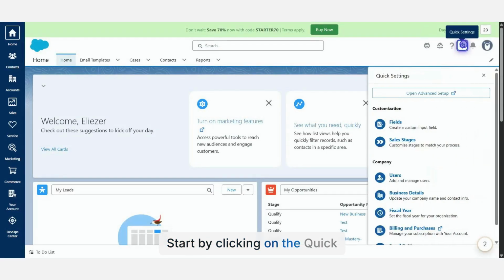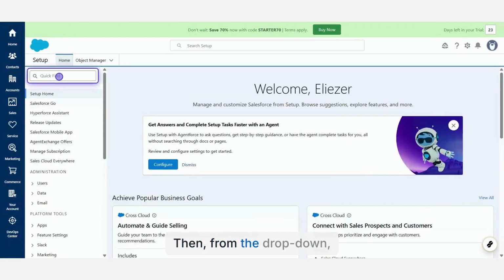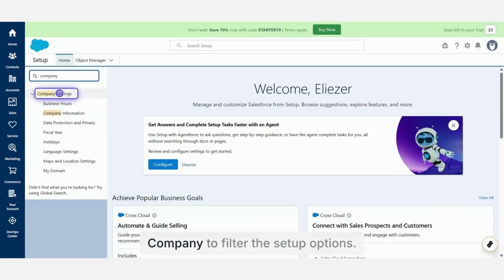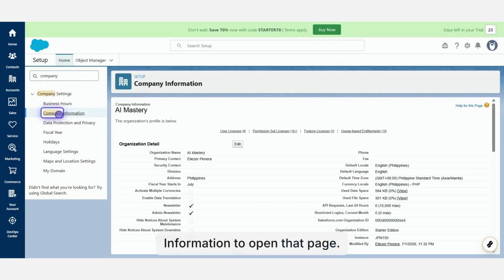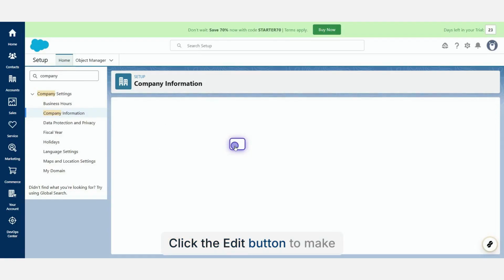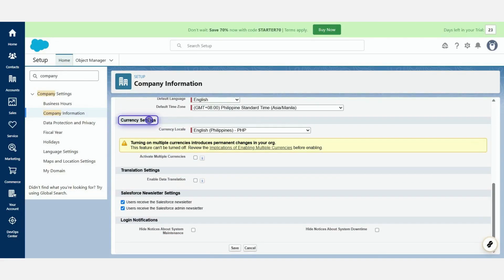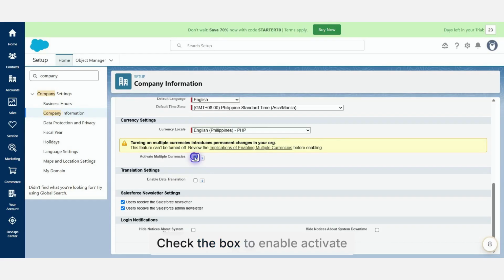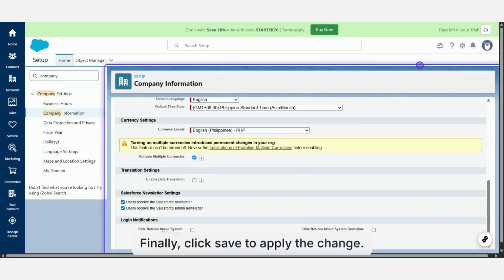How to Enable Multi-Currency in Salesforce (Full Guide 2026)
In this video, we discuss how to enable multi-currency in Salesforce, showing you the exact steps to activate multiple currencies in under two minutes. We cover accessing the company information settings, editing currency settings, and saving the configuration to enable multi-currency functionality. This tutorial is perfect for Salesforce admins looking to set up multi-currency quickly and efficiently.

00:00 Introduction & Overview
00:17 Access Advanced Setup
00:33 Find Company Information
00:48 Activate Multiple Currencies
01:01 Feedback & Closing